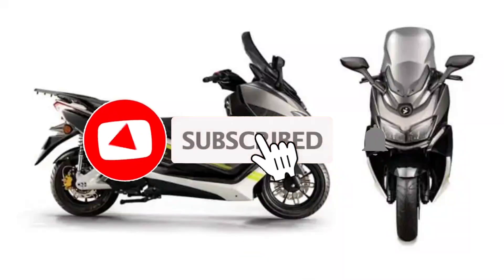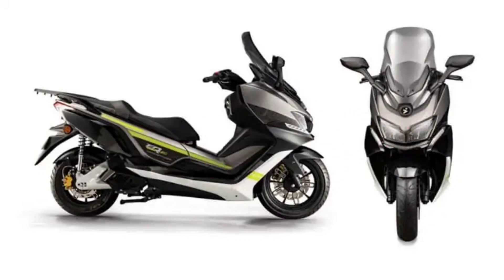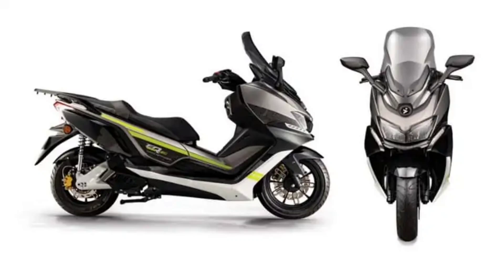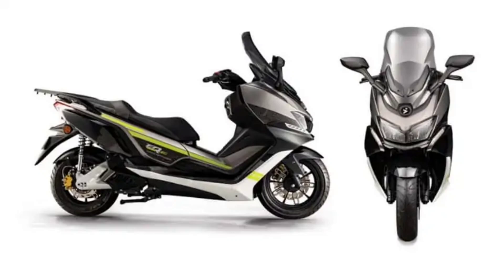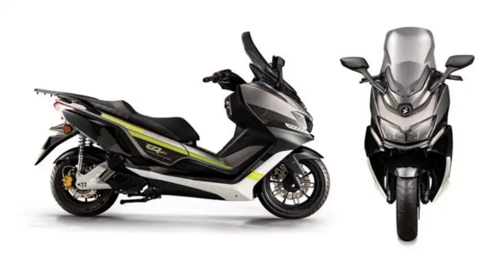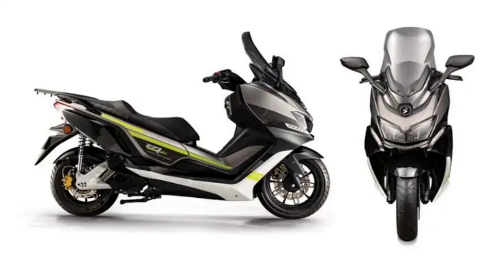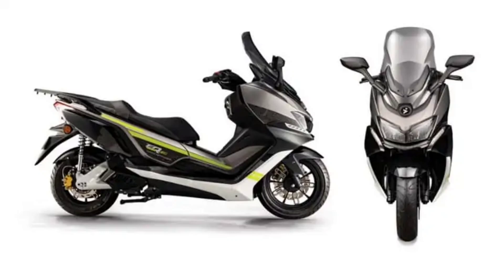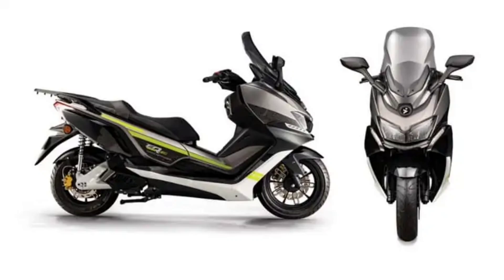CSC E-RT3 Electric Scooter with impressive performance and tech announced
California-based CSC Motorcycles has unveiled the E-RT3 electric scooter. The CSC E-RT3 is a tech-laden urban mobility solution that packs impressive performance. CSC Motorcycles has released a mixture of gasoline-powered and electric motorcycles with decent performance metrics. The E-RT3 electric scooter bears some semblance with electric scooters already available in Europe. The launch is coming not too long after the brand launched the ES5 e-scooter.